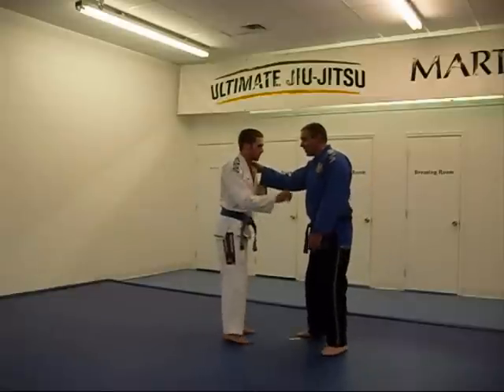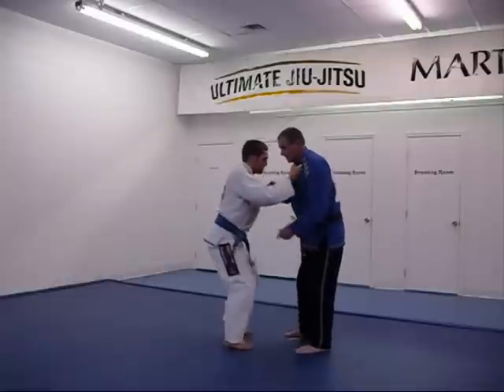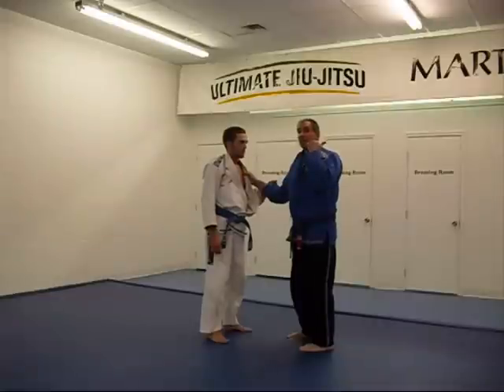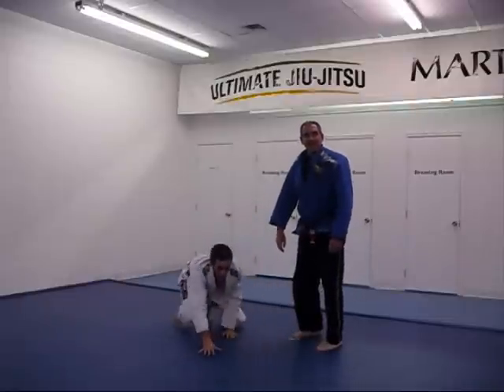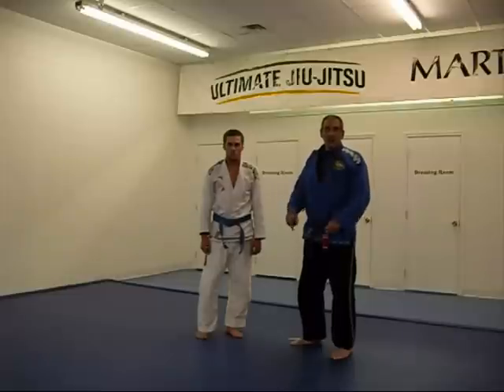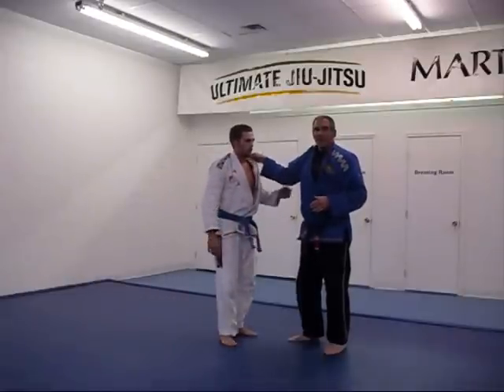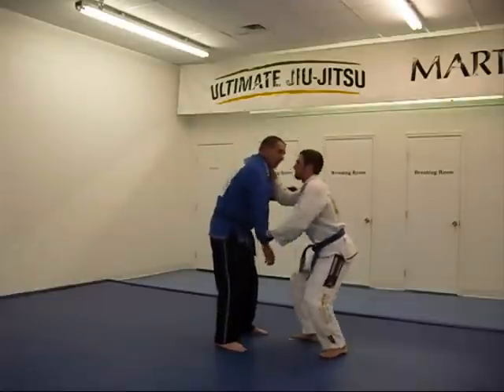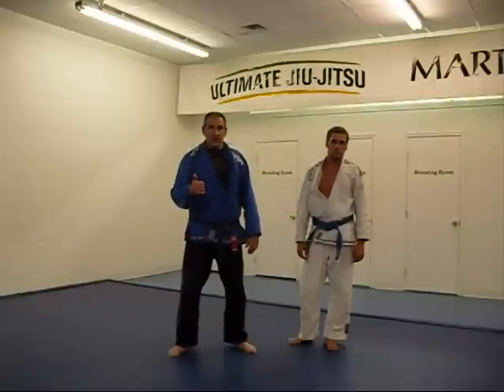How to do a Flying Triangle Choke: Brazilian Jiu Jitsu Techniques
Keith Owen (and Dylan Owen) demonstrates the Flying Triangle Choke. Keith Owen is a black belt in BJJ under Professor Pedro Sauer.